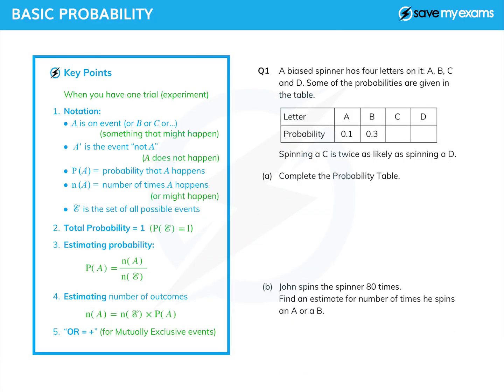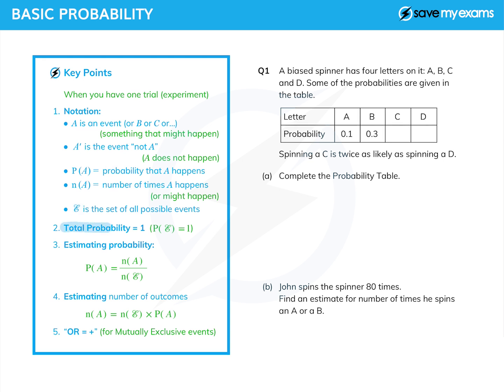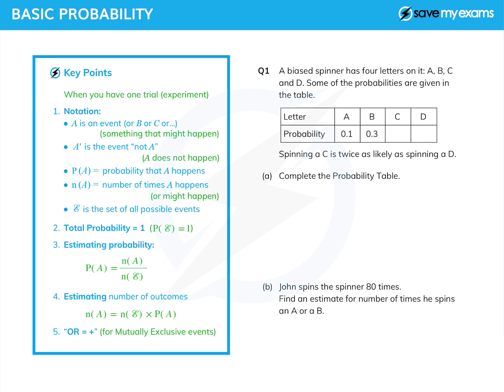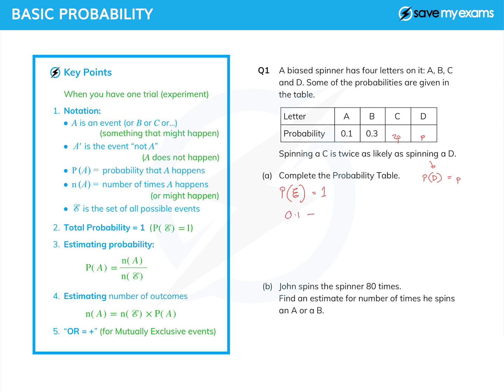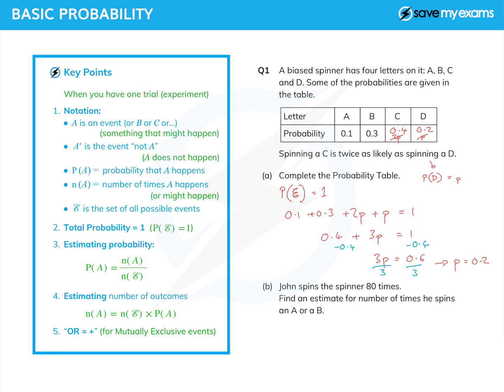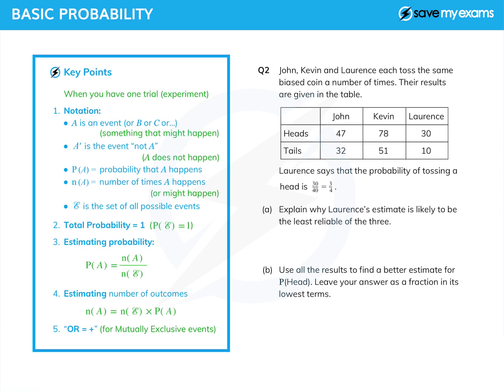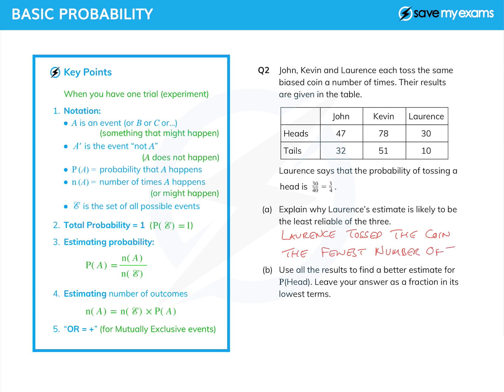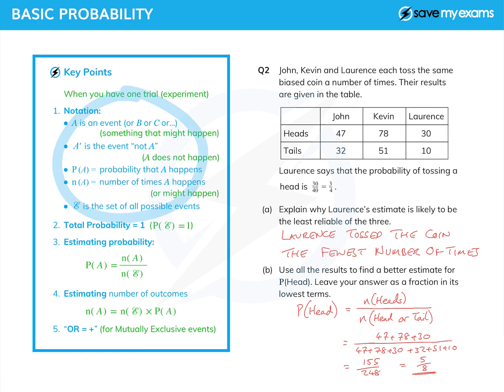Basic Probability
Maths revision tutorial on Basic Probability. Learn everything that you need to ace your exam papers!